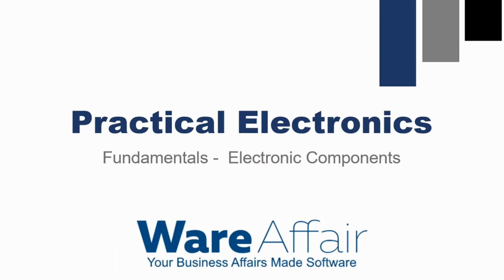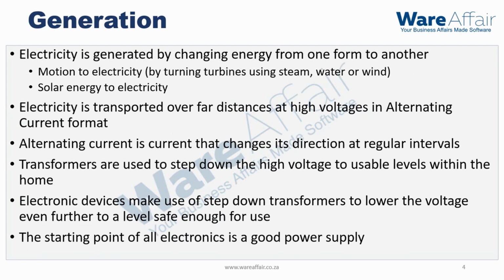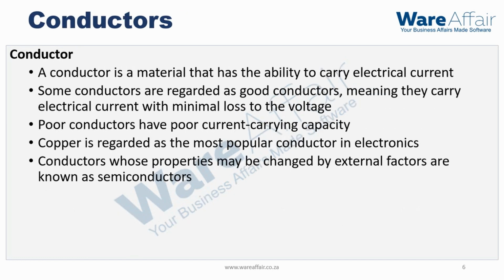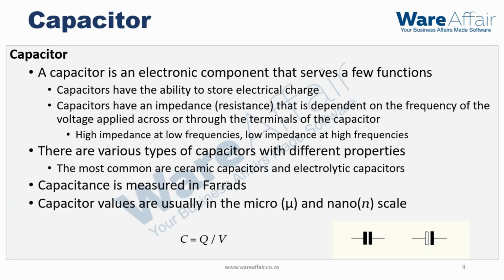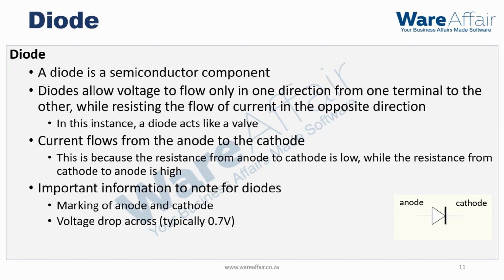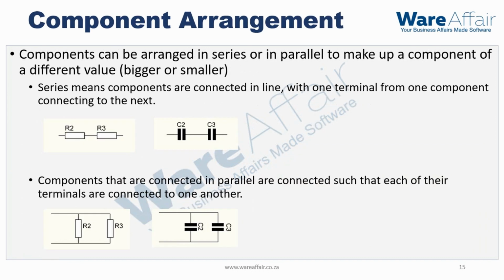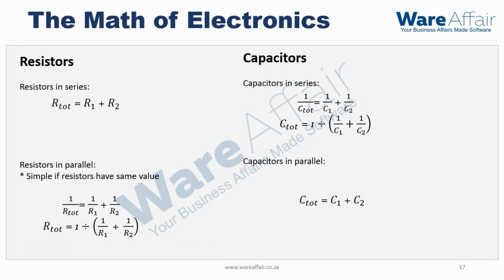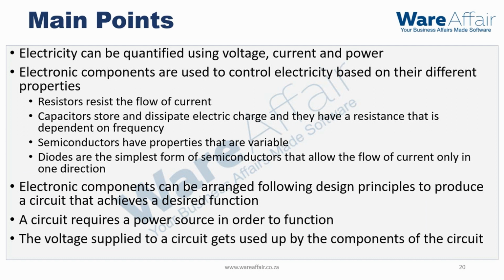Practical Electronics - Tutorial 1 | Fundamentals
Fundamentals of electronics. Definitions. How Electricity is generated. Properties of electricity and how they are measured and calculated. Electronic components. Component arrangement for electronic circuits. Example calculations.